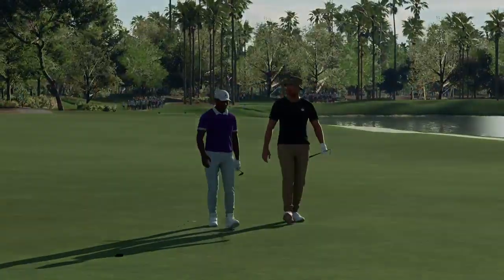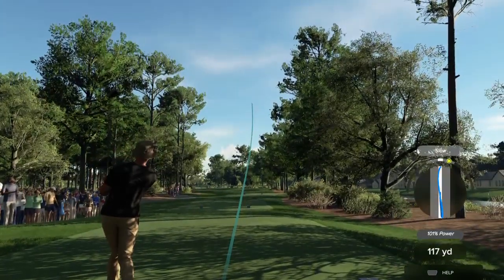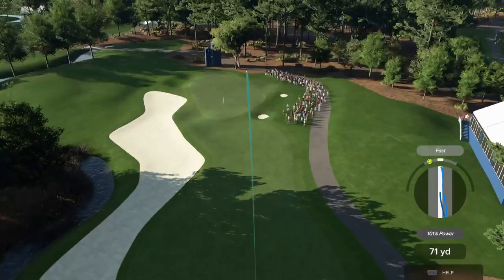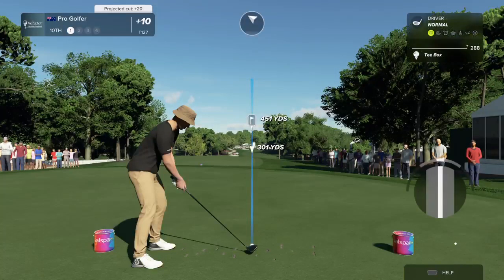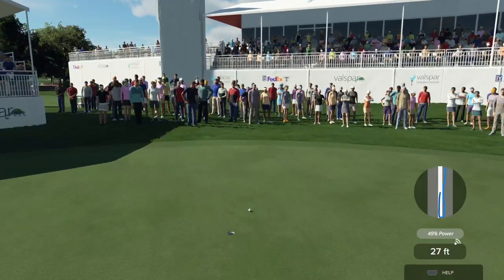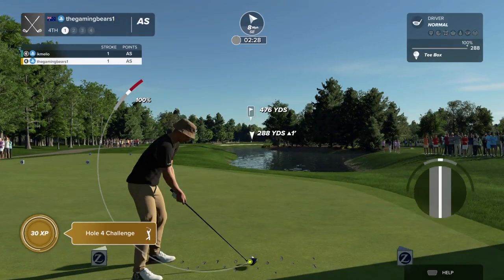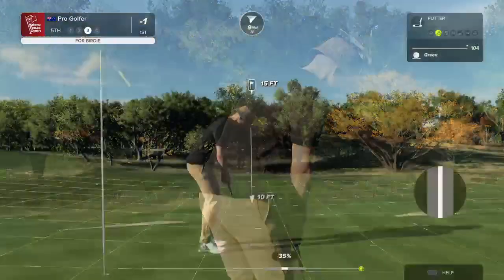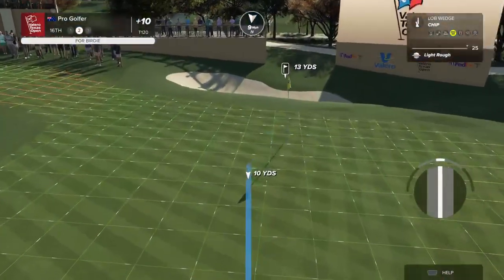PGA 2K 23